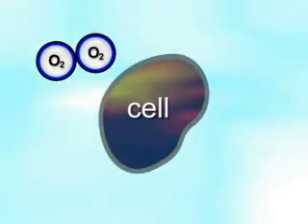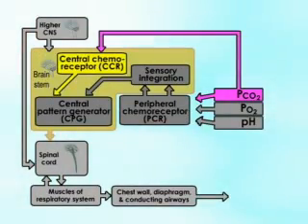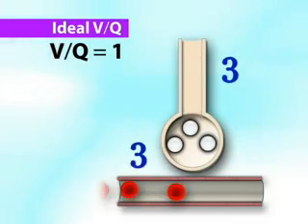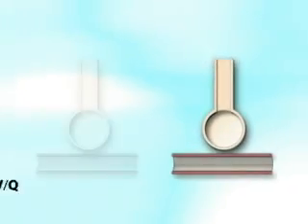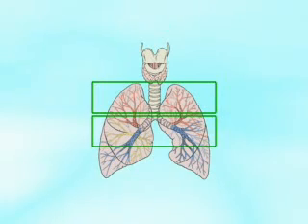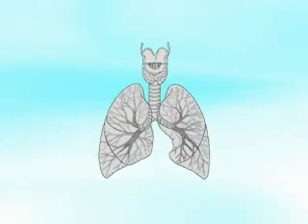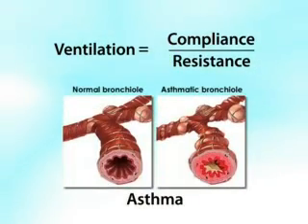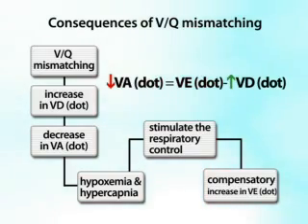16B VQ Relationship